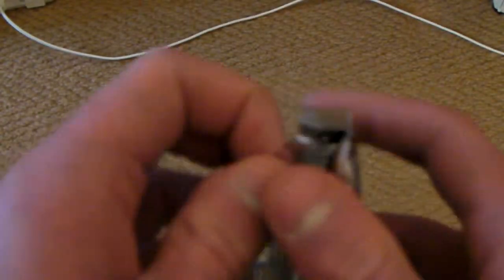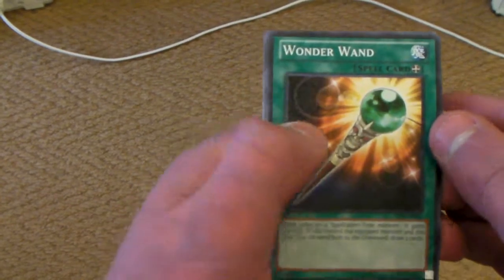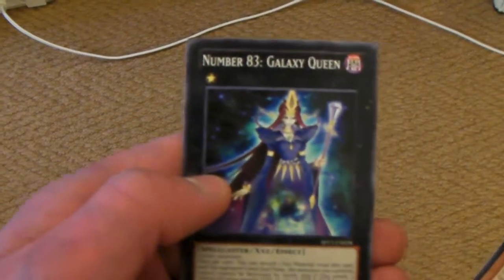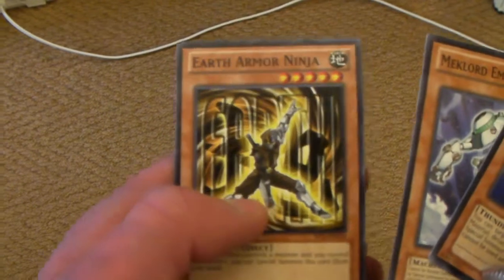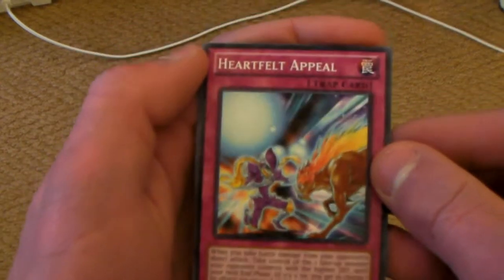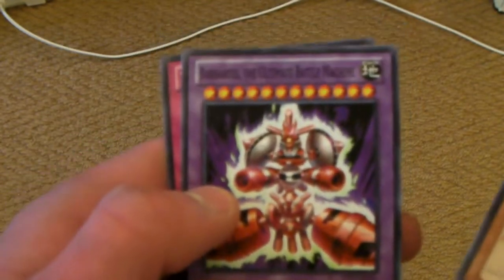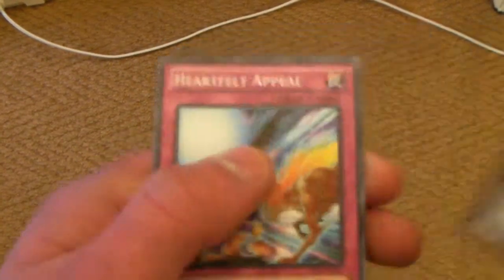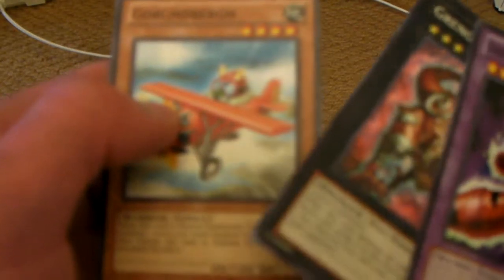Yugioh Star Pack 2013 10x Random Pack Opening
Hey guys!